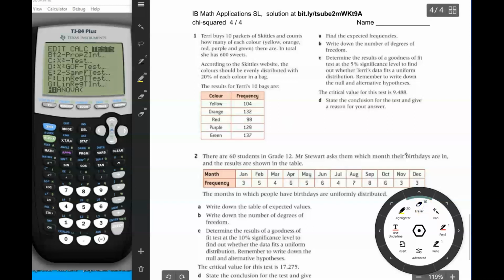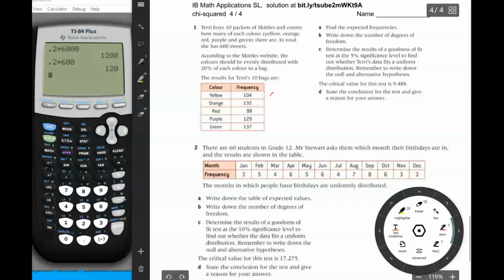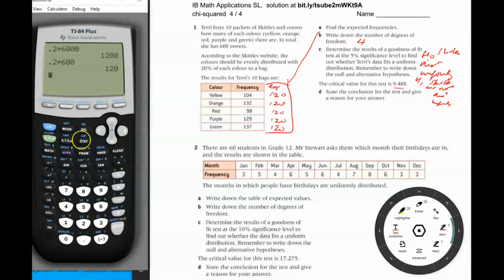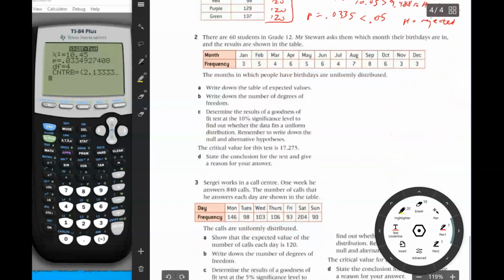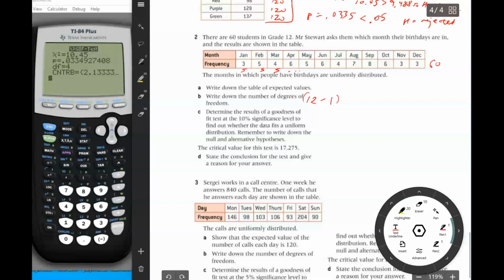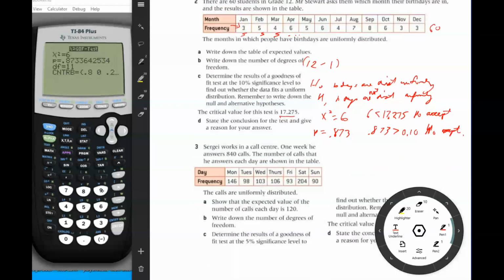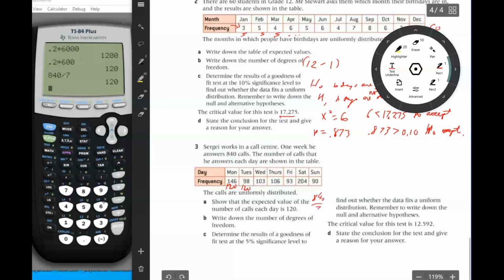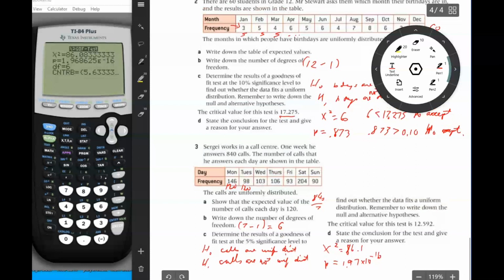MAI chisquared p4